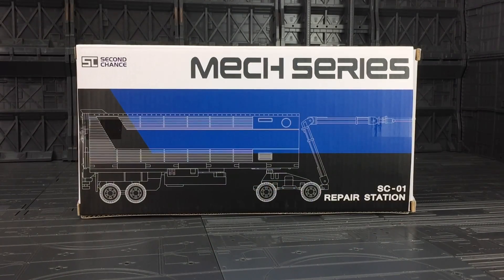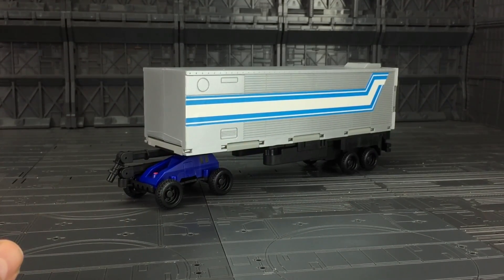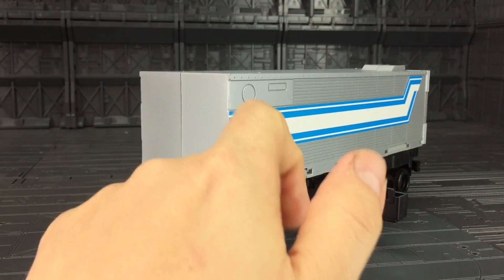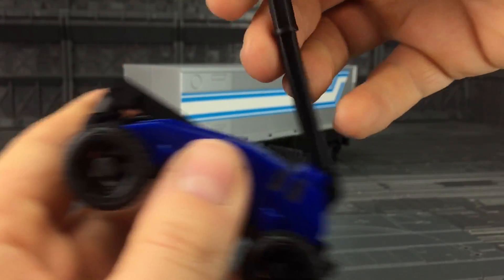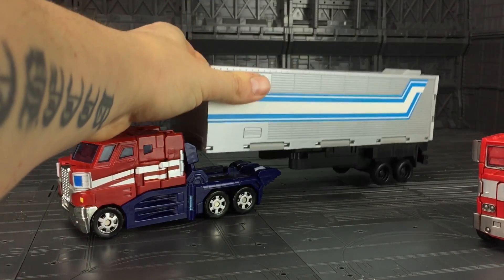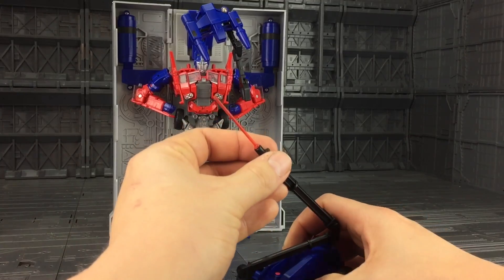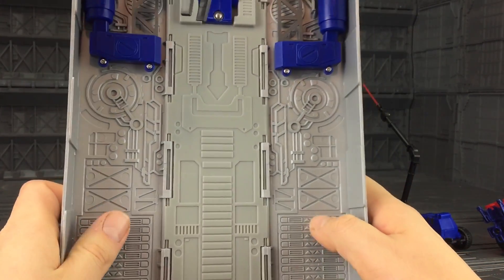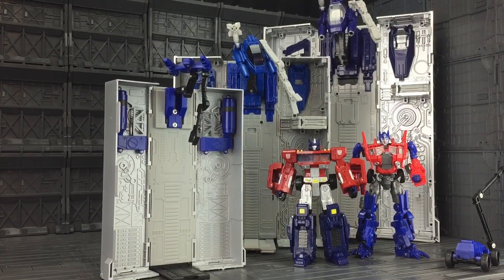Second Chance Mech Series SC-01 Repair Station Transformers Evasion Optimus Prime